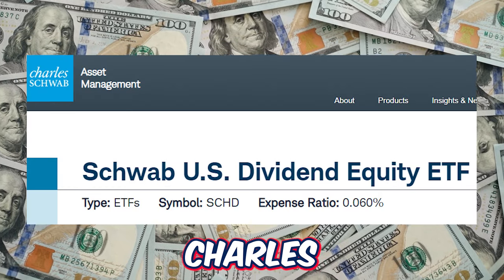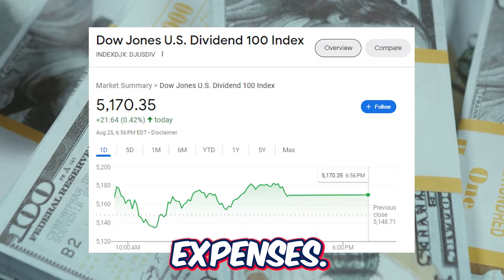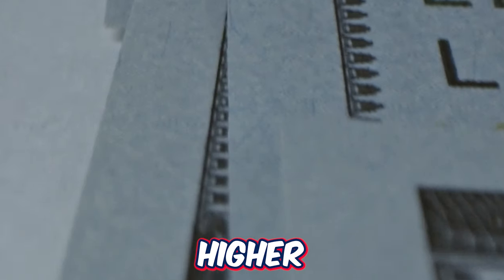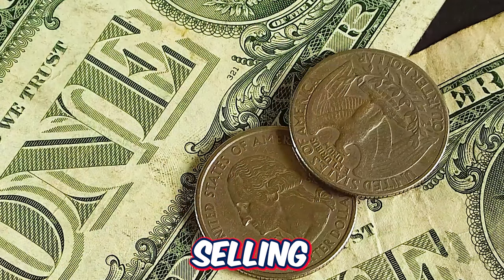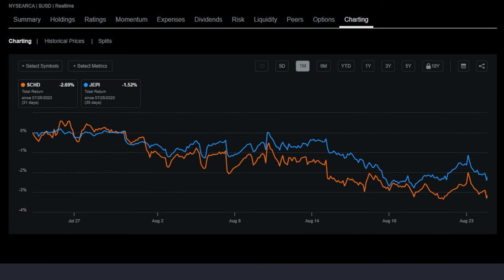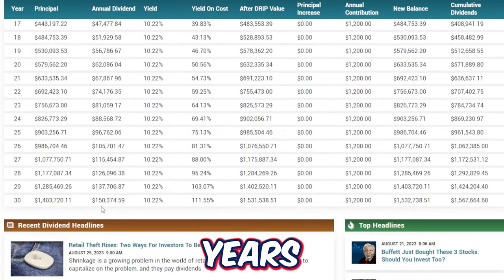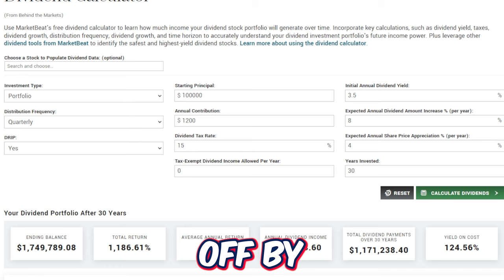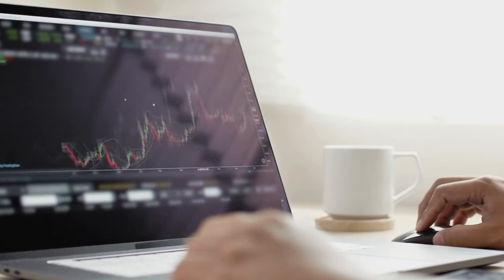$100K in SCHD or JEPI - Best Long Term! Who Wins?